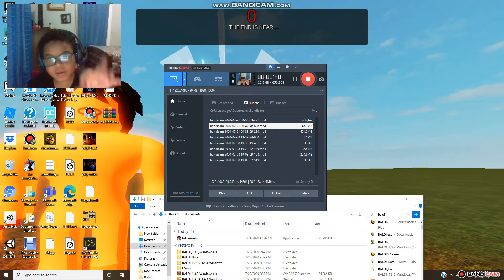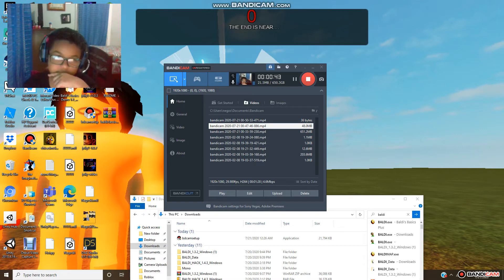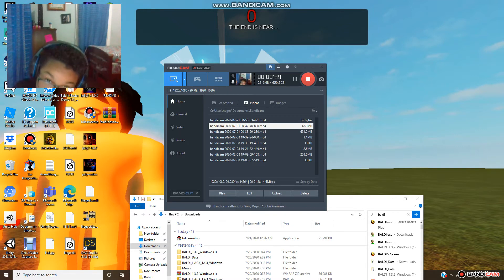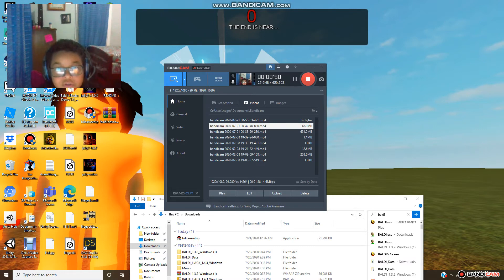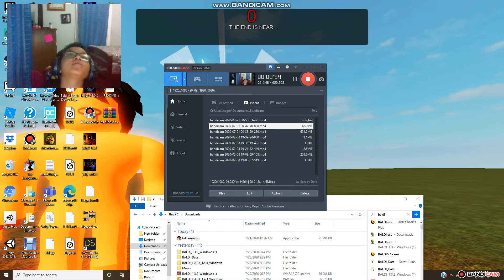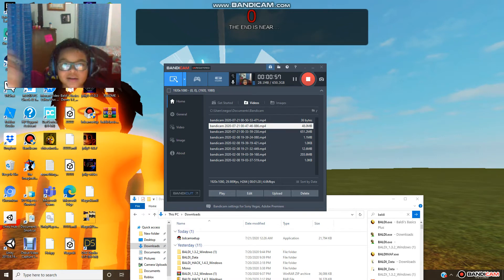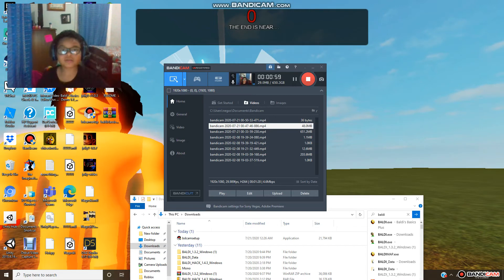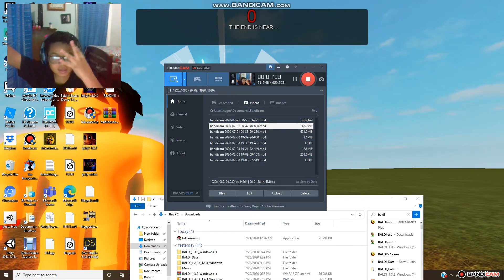Hello welcome now i will be recording with this lolol